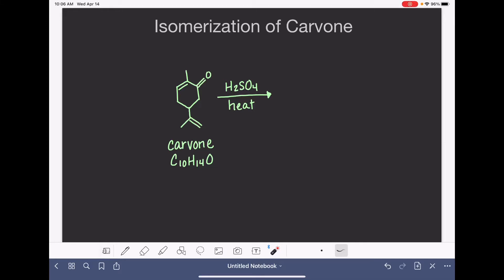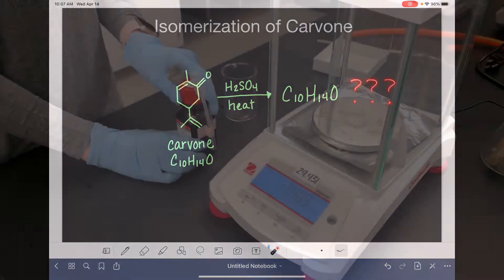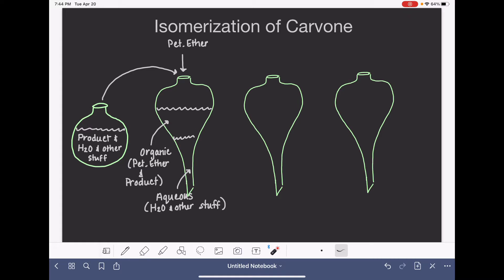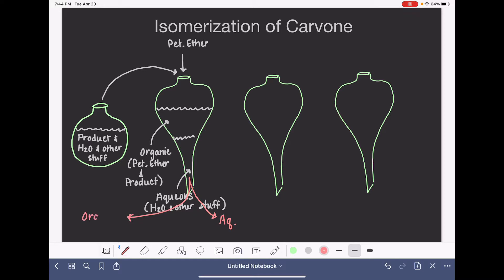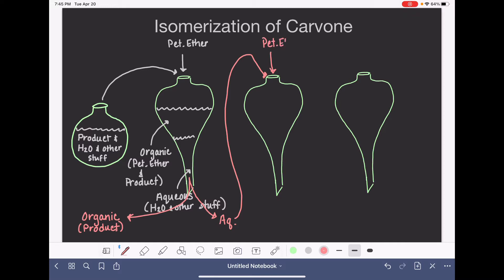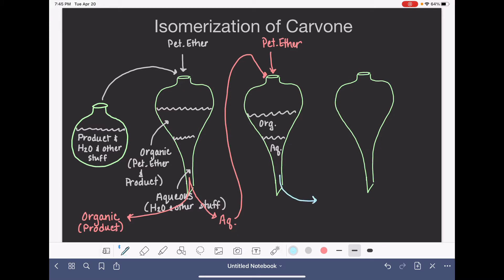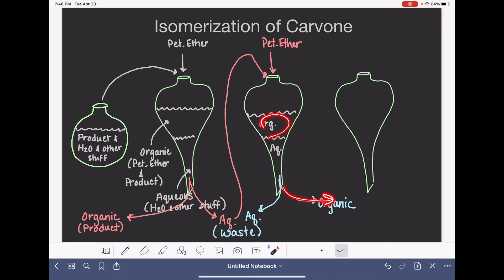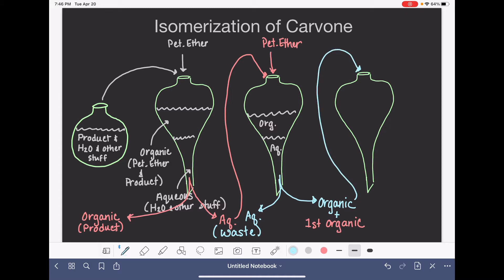Isomerization of carvone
Isomerization of carvone, a cyclic ketone

The following lab techniques are demonstrated:

Heating under reflux
Extraction using a separatory funnel
Using a drying agent to remove residual water
IR spectroscopy